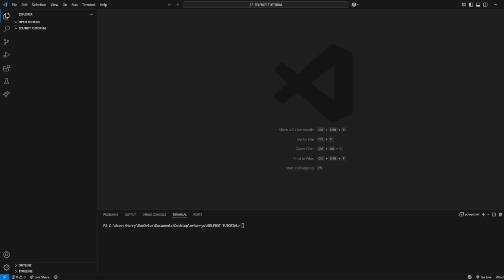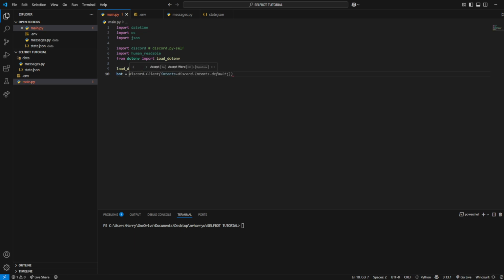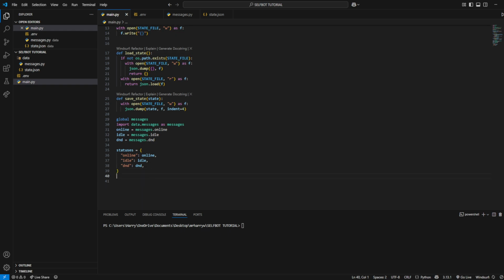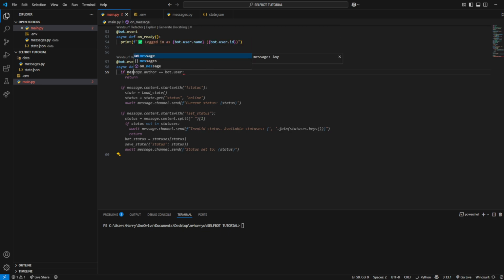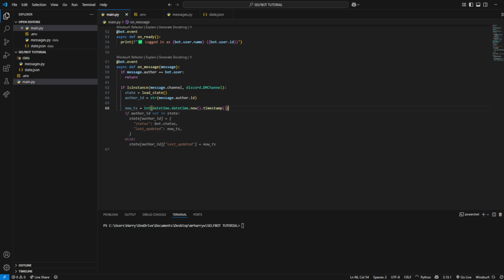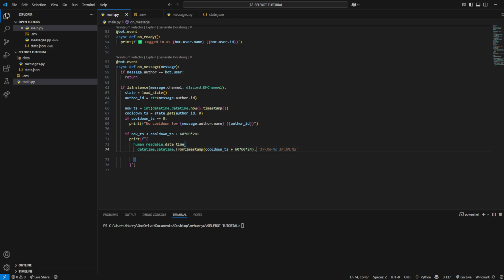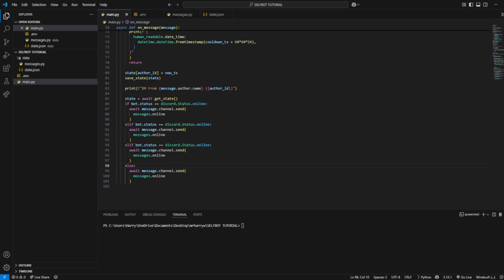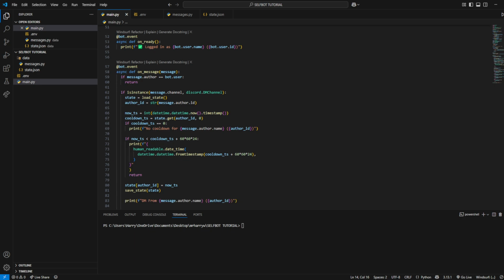Auto DM Responder Discord Selfbot Tutorial (2025) | Python Automation with Status Detection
Learn how to create a simple and smart Discord selfbot using Python that automatically replies to Direct Messages depending on your current status (Online, Idle, DND, or Offline). Ideal for developers, creators, or productivity enthusiasts looking to streamline their Discord experience.

📂 Project Features:
- Auto DM replies based on your status
- 24-hour cooldown per user
- Clean and modular Python code
- Easy-to-follow explanation for beginners

🔧 If you're looking for a compliant alternative, consider building a verified bot via the Discord Developer Portal using a bot token.